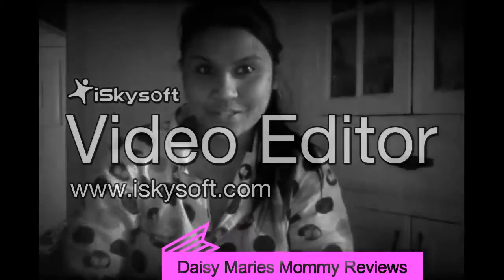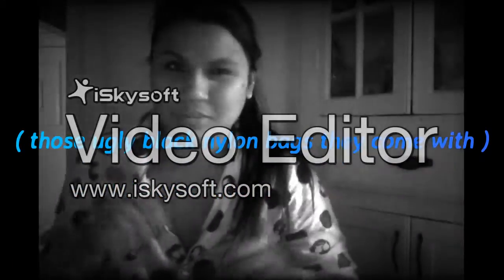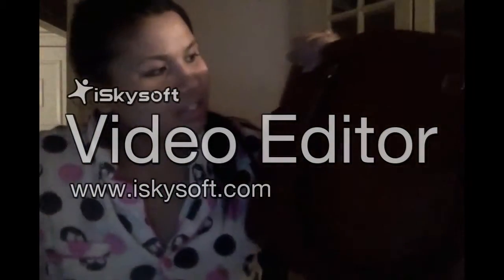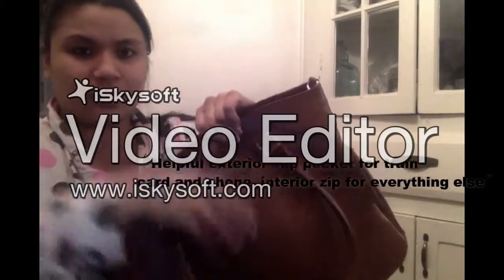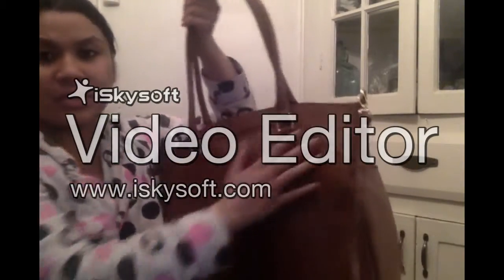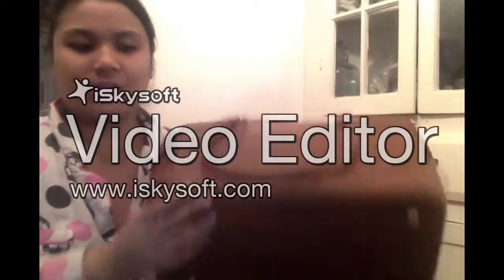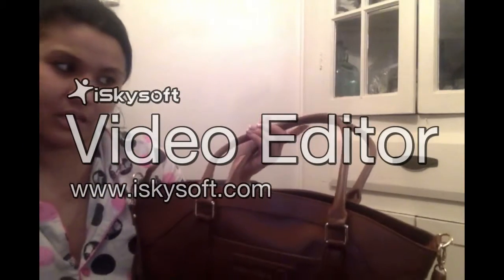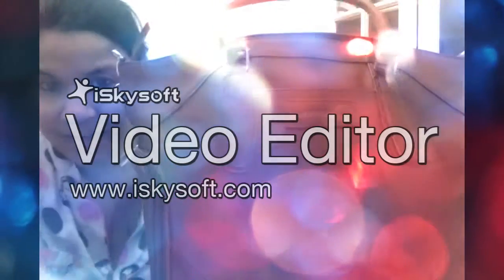sarahwells pump bag review annie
sarah wells breast pump bag review [amazon.com or buybuybaby.com] retail price $165.99 usd